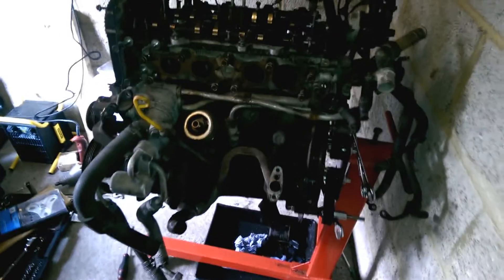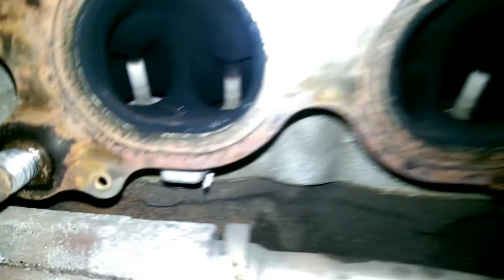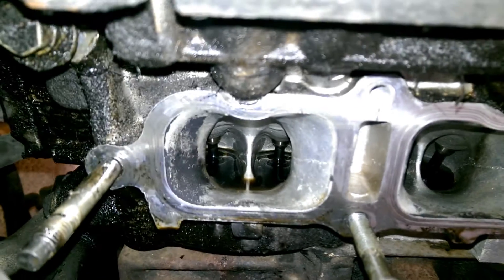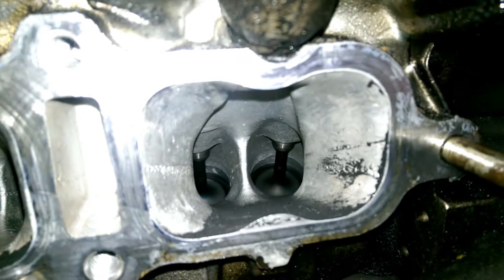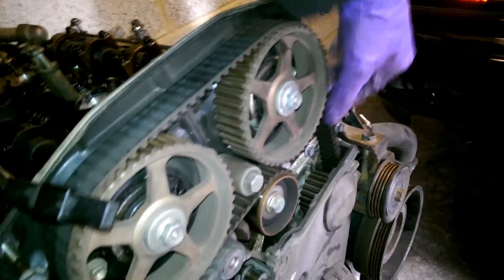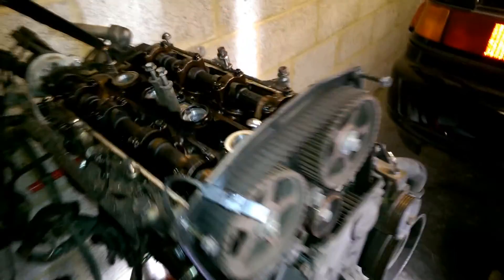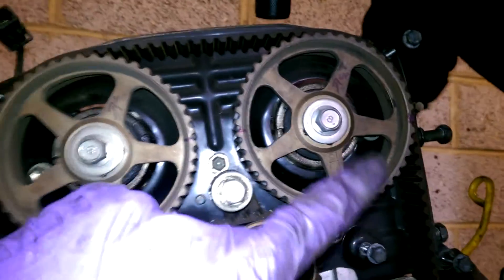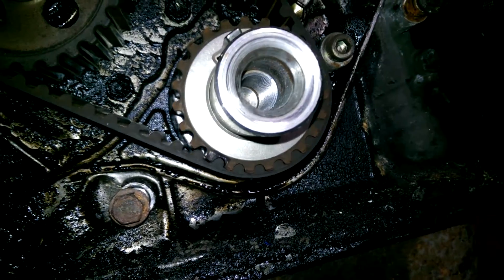MR2 Turbo Project Part 5 - Dismantling engine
I make videos on Cars, engines and electronics - take a look at my channel if you're interested in seeing more similar videos! Beginning to take the engine apart.

Removing crankshaft pulley